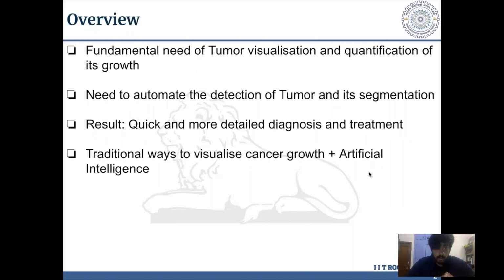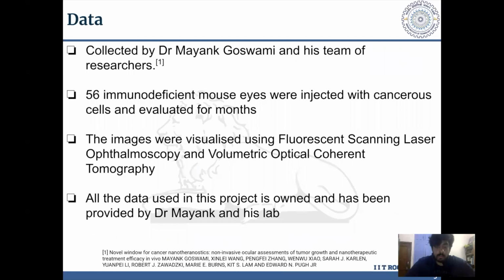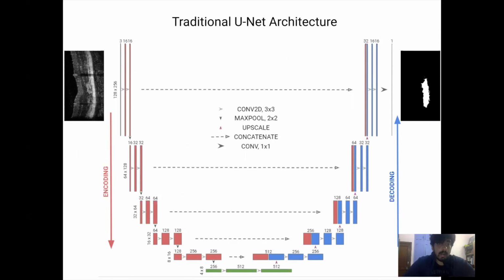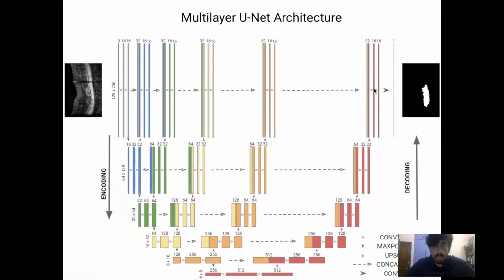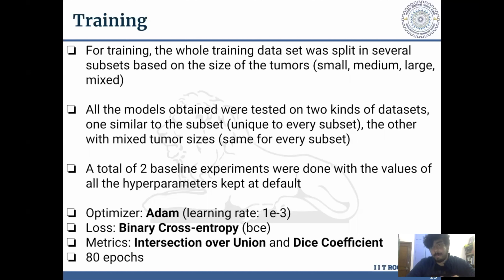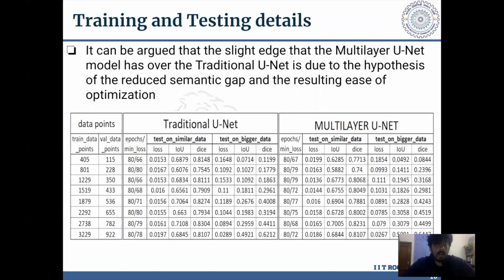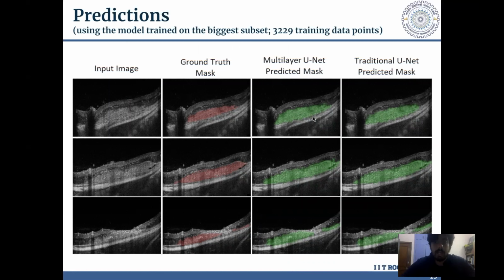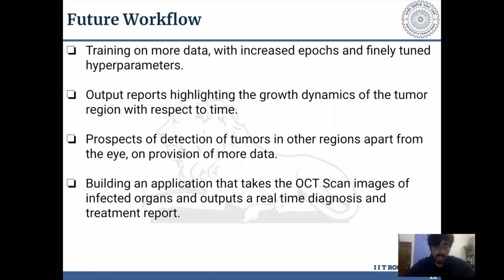OCT Image Segmentation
This video is made by Mr. AdityaOjas Sharma. He is explaining his B.Tech. Project (total duration: 1 year) for which he got Best BTP Award. The advanced version of this work is published here: